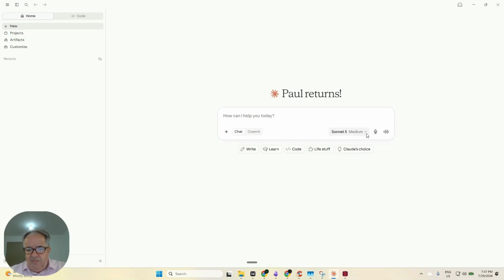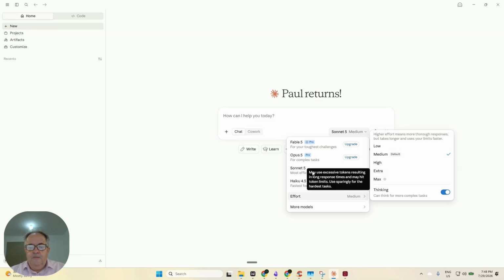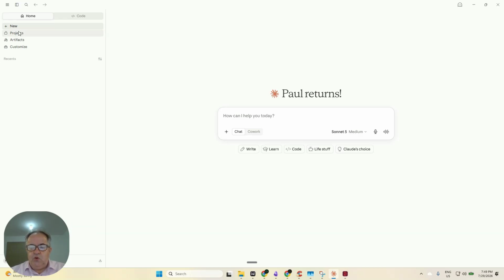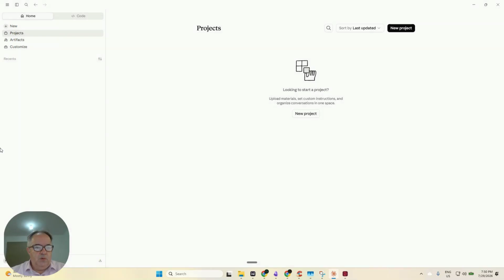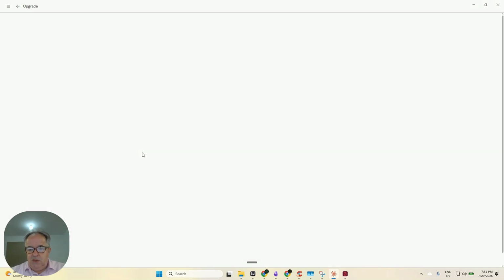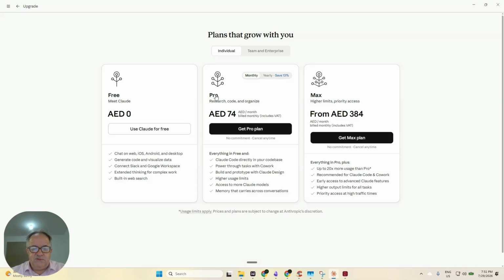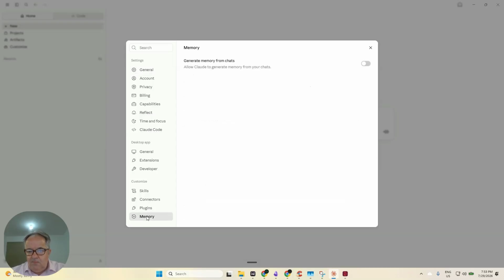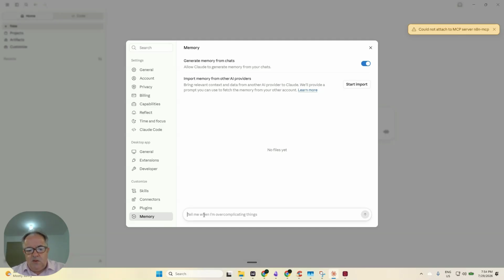Claude AI Desktop App Tour: Plans, Models & Memory Explained (2026)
Inside the Claude AI desktop app for the first time? This beginner's tour shows you the layout, which plan to pick, which model to use, and the one setting — Memory — you should turn on before anything else.

This is Video 3 of my beginner Claude AI series for Quantity Surveyors and consultants. We pick up right where Video 2 left off: you're signed in, and now we walk the interface together — Chat, Code, Projects, the model picker (Fable 5, Opus 5, Sonnet 5, Haiku 4.5), effort levels, voice input, and the free vs Pro vs Max plans in plain numbers (no affiliate links — just what I actually use and why). We finish with the Memory setting, so Claude learns about you instead of starting from scratch every conversation. In Video 4 we dig further into the functionality, and by Video 5 we're running real tasks.

TIMESTAMPS:
0:00 Recap — where we left off in Videos 1 & 2
0:50 The desktop app layout
1:05 Free vs paid plans — my honest take
2:30 Home, Chat & Code
3:04 Choosing a model (Fable 5, Opus 5, Sonnet 5, Haiku 4.5)
3:26 Effort levels & extended thinking
4:24 Talk instead of type — voice input
5:07 Projects — organise your work & give Claude context
6:12 The upgrade screen — Pro vs Max, real prices
8:28 The Memory setting — turn this on first
9:28 Importing your ChatGPT history into Claude
10:00 What's next (Videos 4 & 5)

ABOUT THIS CHANNEL:
Simple, no-nonsense tutorials that help Quantity Surveyors get started with Claude AI and other AI tools — one short, practical video at a time.

If you liked this episode, and would like more valuable content on how to start or scale your own business you're welcome to check out this Skool community here: